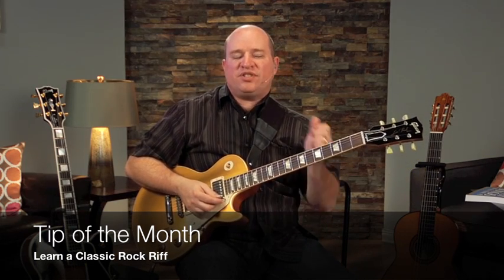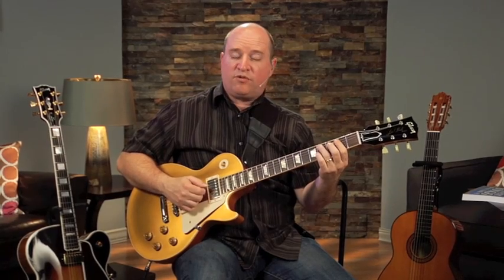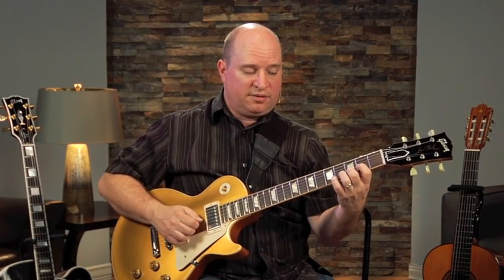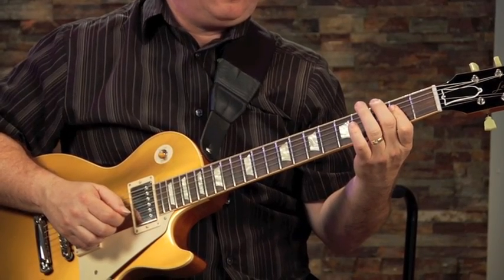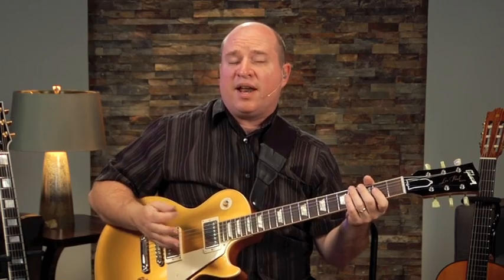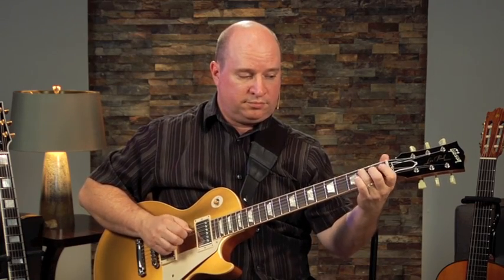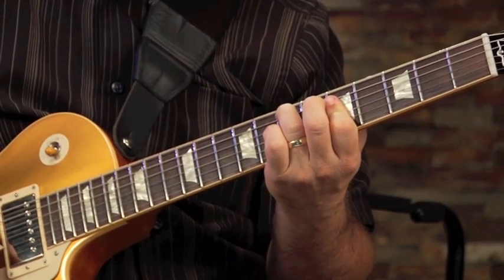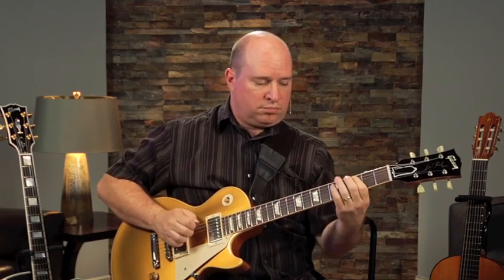Learn a Classic Rock Riff | Learn & Master Guitar Tips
Here's a classic rock riff that is used in countless songs. This riff words great over any major chord. Steve shows it using open chords as well as a moveable version. Experiment with your own variations!

We offer weekly free streaming guitar lessons on Tuesday nights at 7pm central Special guest artists, weekly giveaways, live chat in your questions.

For quality, step by step guitar instruction, check out Learn & Master Guitar, winner of the Acoustic Guitar Magazine's Players Choice Award for Best Instruction Material.